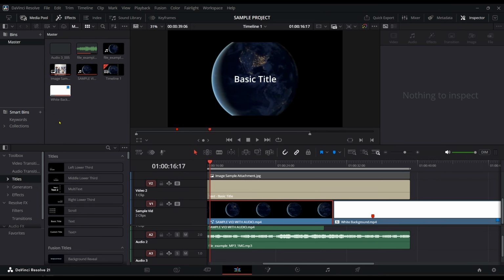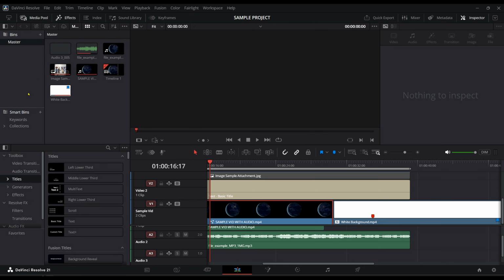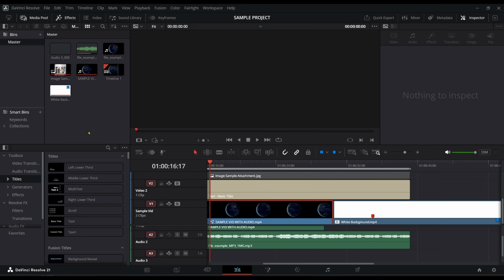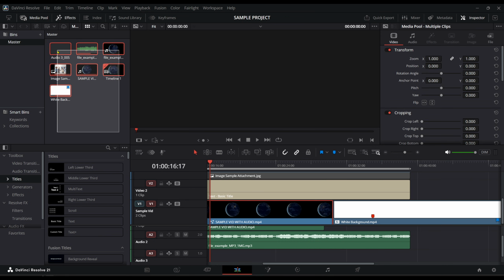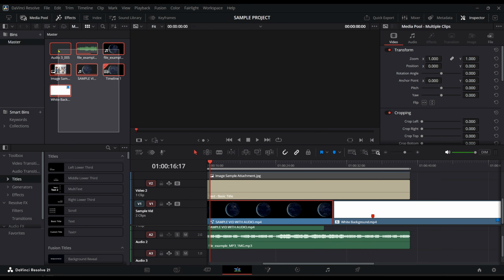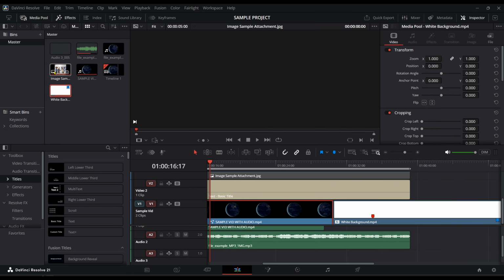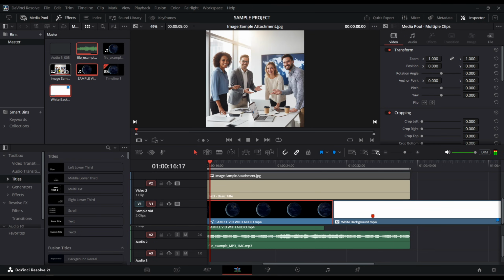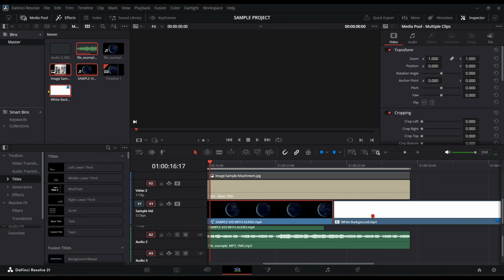How to Highlight Clip in Media Pool in DaVinci Resolve (Updated 2026 Step-by-Step Guide)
Want to highlight a clip in the media pool in DaVinci Resolve? This updated 2026 tutorial shows you exactly how to locate, select, and highlight clips inside your media pool so you can organise footage and edit more efficiently.

In this tutorial, you’ll learn how to highlight clips in DaVinci Resolve, navigate the media pool panel, quickly locate imported media, select clips for editing, organise project files, and speed up your overall editing workflow.